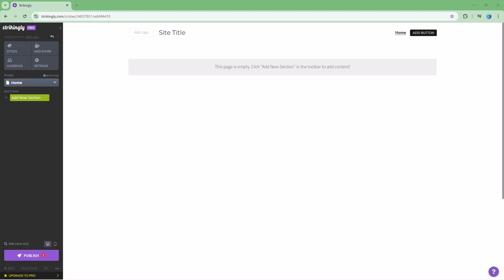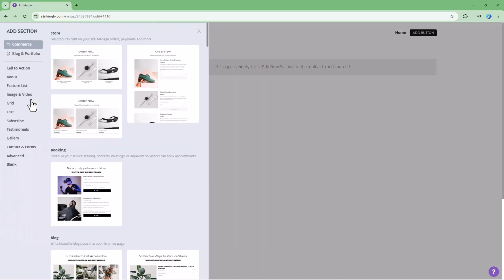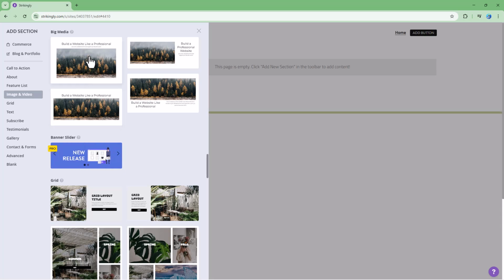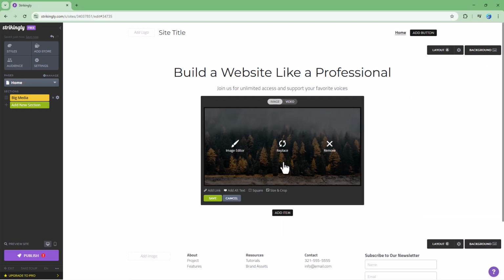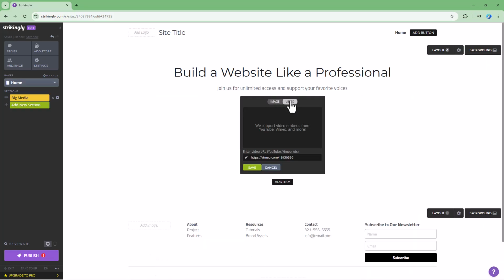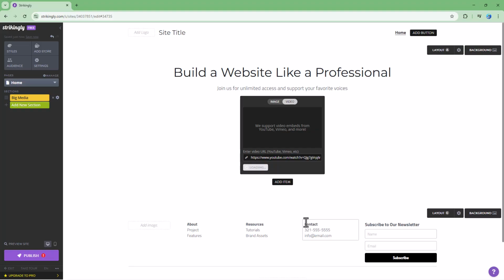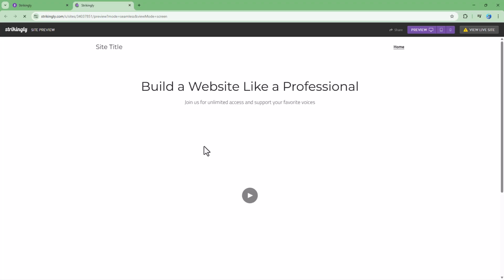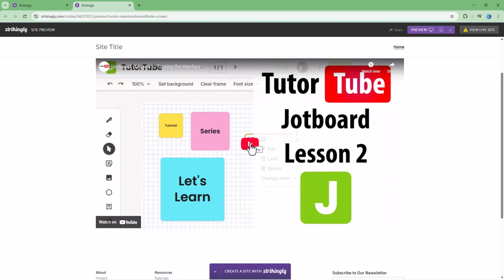Strikingly - Lesson 17 - Inserting Videos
In this tutorial, we’ll explore Inserting Videos Strikingly, an easy to use website builder for creating modern websites without coding.